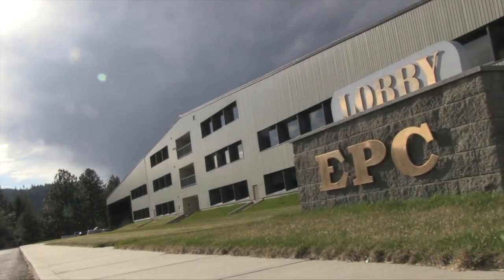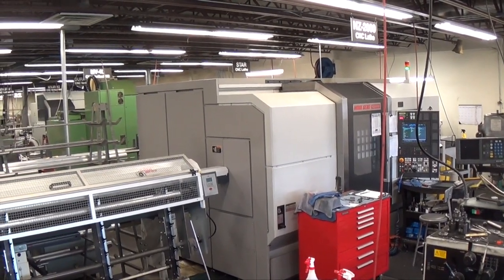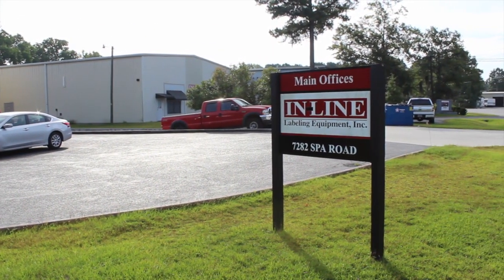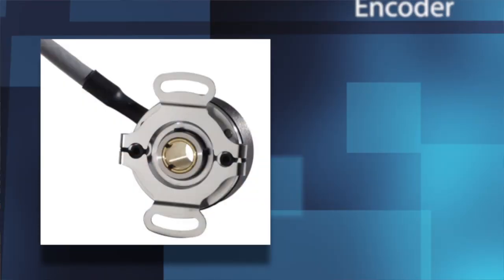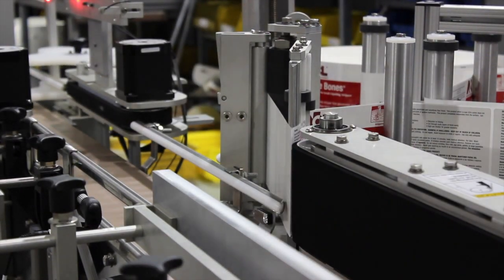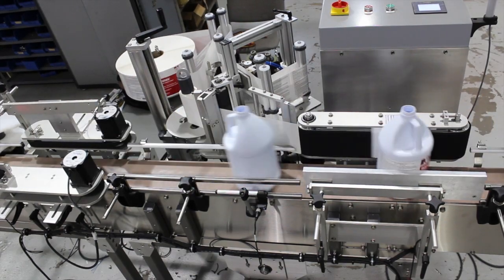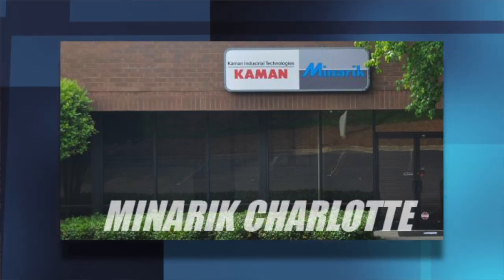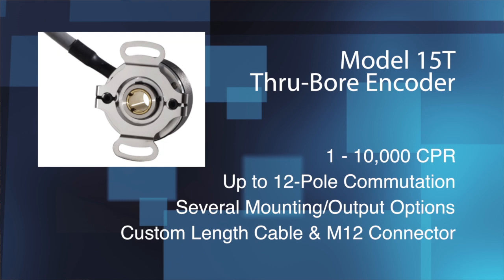Encoders on the Job - In-Line Packaging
In this episode of Encoders on the Job, we visit In-Line Packaging in North Charleston, SC, to see EPC's model 15T in action.

00:22 Vertical integration at EPC
00:38 Mass customization
01:07 Visit to Inline Labeling
01:44 EPC's Model 15T thru-bore encoder
02:42 Custom cable application that only EPC could offer
03:25 Features of the Model 15T encoder